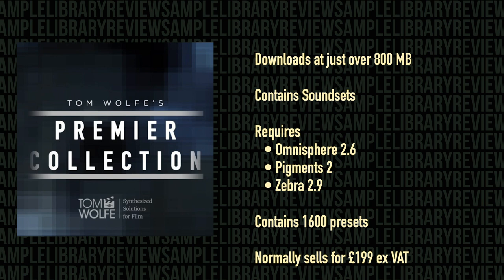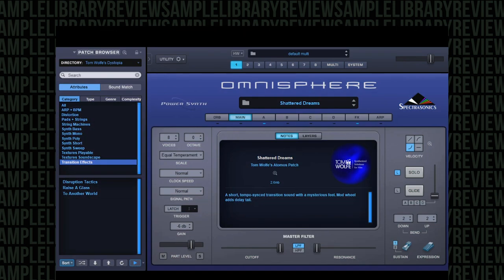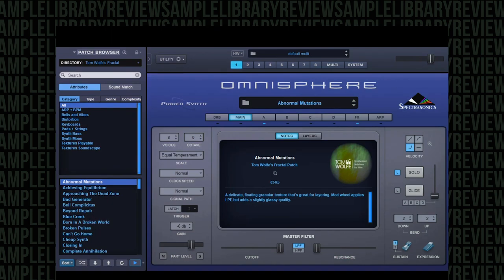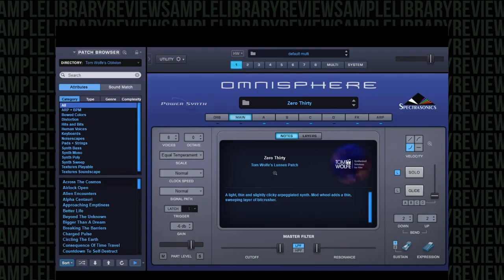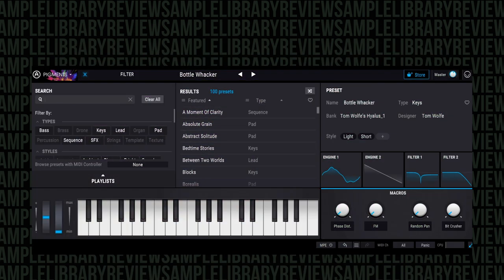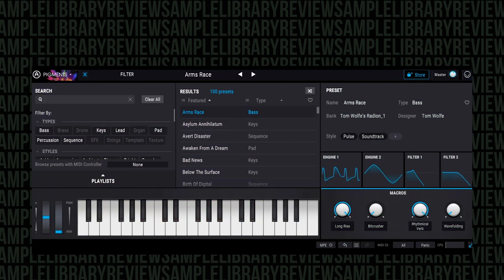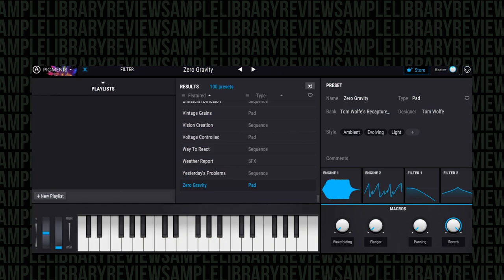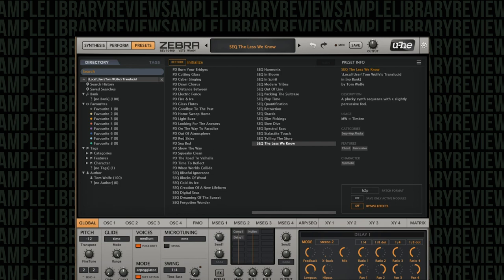Review: Tom Wolfe Premier Collection by Tom Wolfe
Contributor Pete Checkley reviews Tom Wolfe Premier Collection by Tom Wolfe
"The Tom Wolfe Premier Collection contains nine Omisphere, four Arturia Pigments  and two U-He Zebra sound-sets. Sound-sets are really important to get the most out of your synth, and Tom Wolfe over the years has proven himself to be a master of sound design."

Tom Wolfe Premier Collection normally sells for £199 from Tom Wolfe